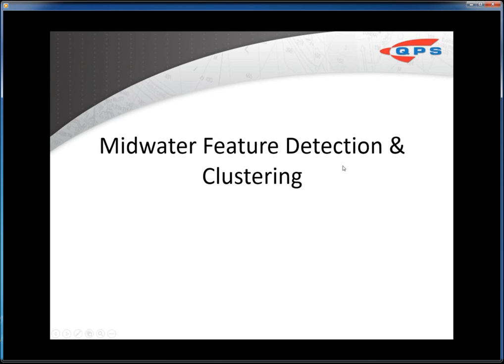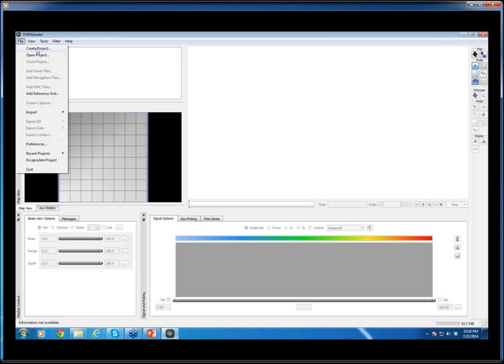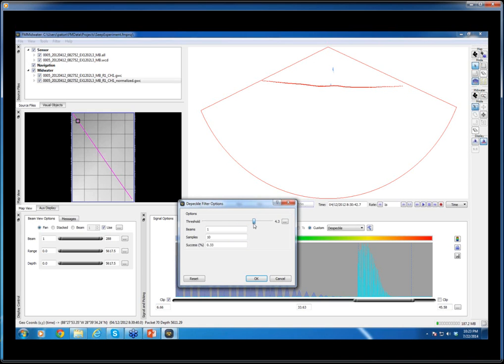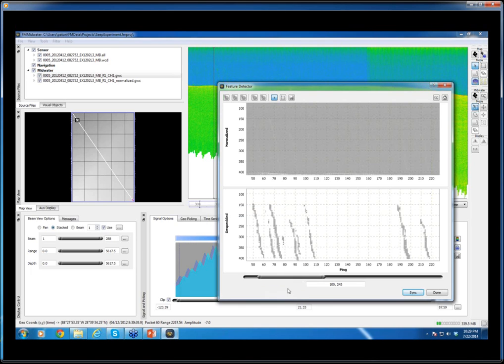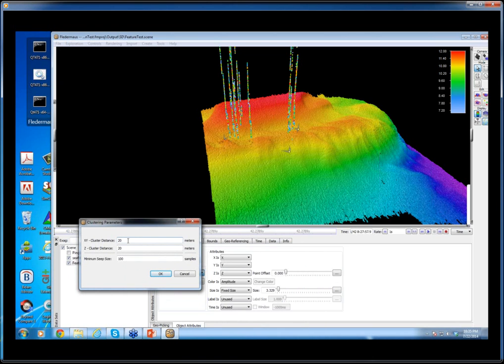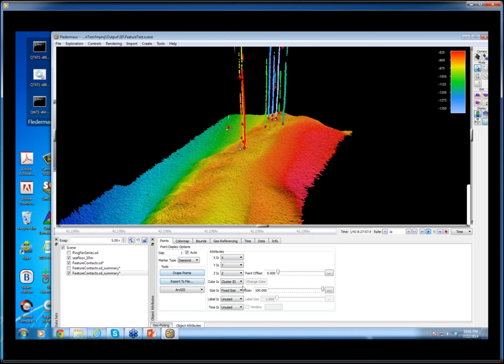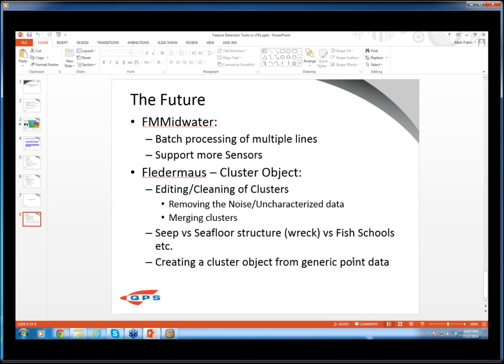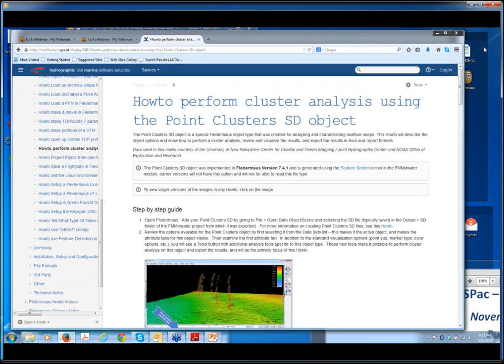Webinar - New Tools for Watercolumn Feature Detection, Extraction, and Analysis (23 July 2014)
Full Webinar Title: New Tools for Watercolumn Feature Detection, Extraction, and Analysis
Presenter(s): Mark Paton, Graphics and 3D Interactions Specialist, QPS

This webinar covered:
- Discussion of the open plugin infrastructure that makes creation of custom tools in the Fledermaus suite easy and attainable to users.
- Background of the Feature Detection tool.
- How to use the Feature Detection Tool and explanation of the tool options.
- Explanation of the Point Clusters SD object, a new Fledermaus SD object for analyzing potential seeps and other appropriate scientific data.
- Discussion of our plans to further automate seep detection and analysis.

Webinar prerequisites:
    Familiarity with the Fledermaus Suite, including Fledermaus module and FMMidwater module.  File types, module functionality, etc. not fully explained.